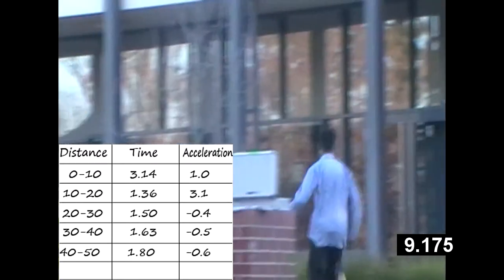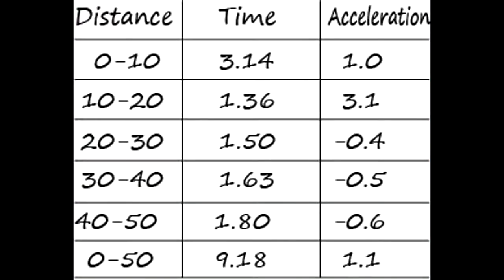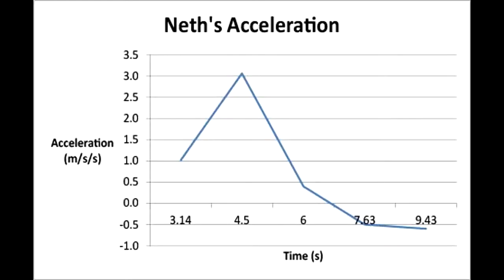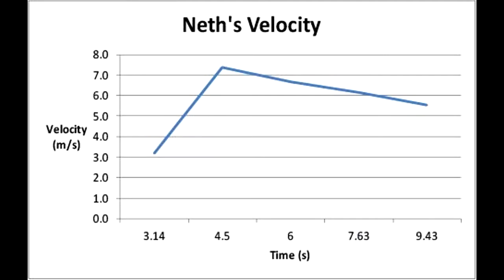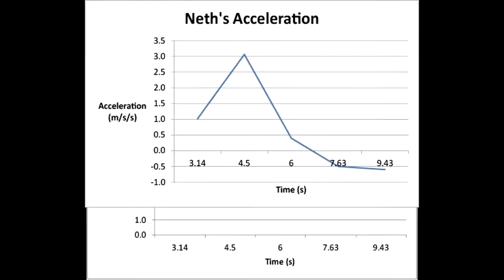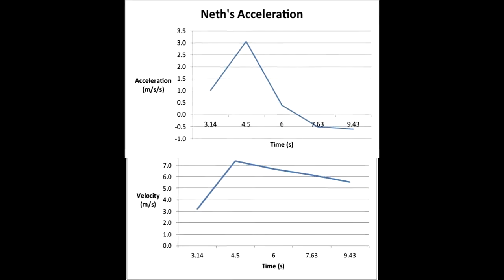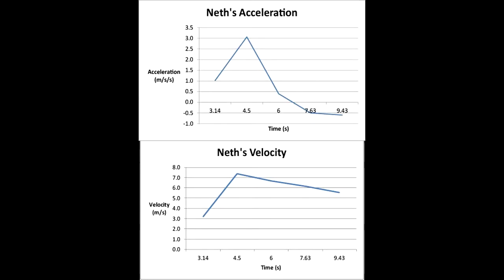CGS Lads Experimenting with Acceleration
CGS Lads' video for the FYP competition.